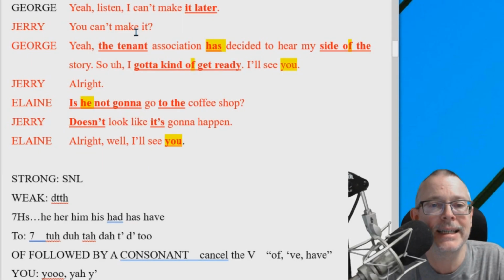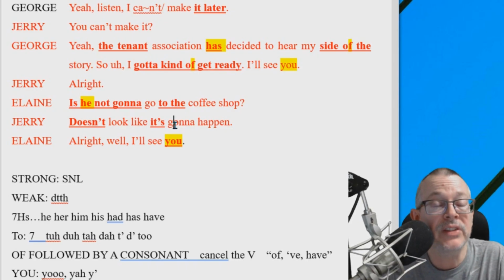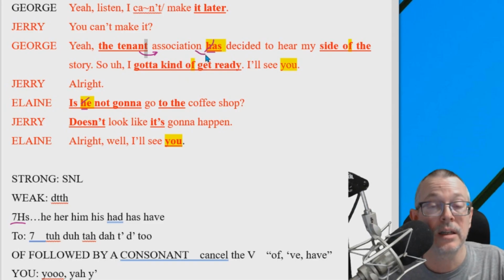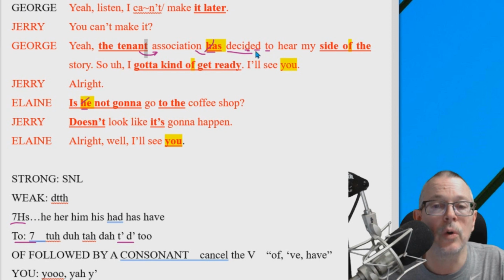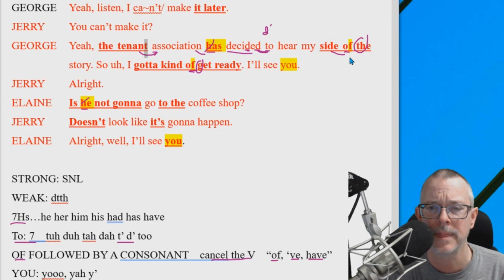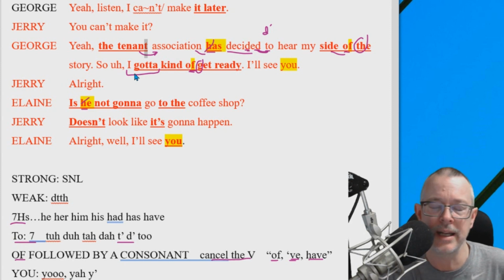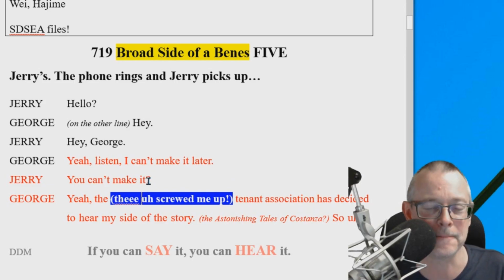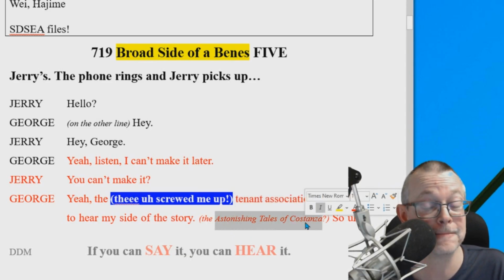Daily Dictation #674 ANSWERS! Let's Master English with Coach Shane